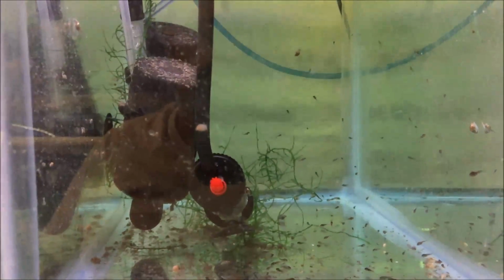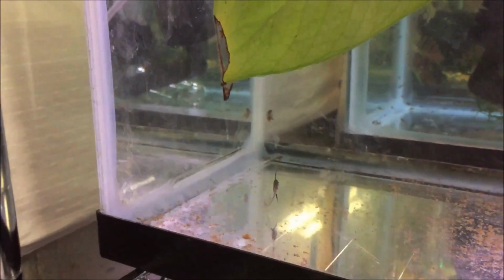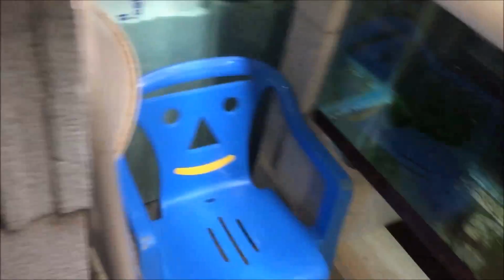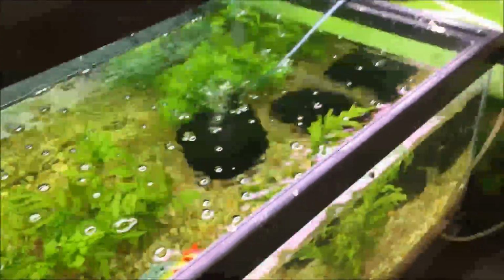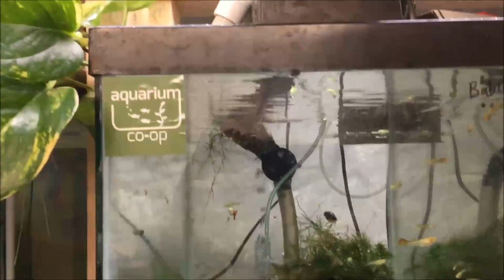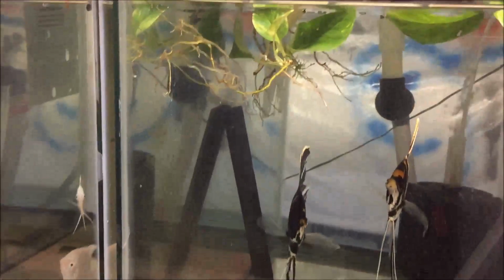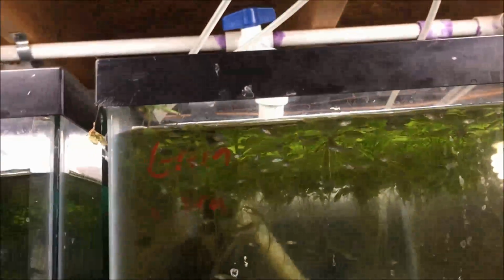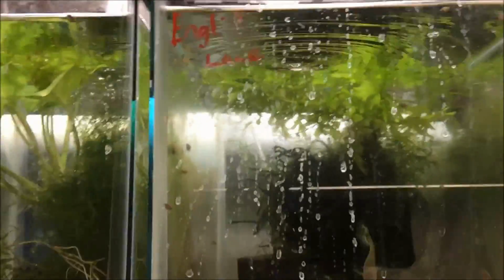Fry Fry Fryday #6 Angel Fish Fry doing great! Breeding for Profit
Fry Fry Fryday #6-The Angel Fish Fry are doing great! Breeding for profit. Lots of Angelfish Fry feeding Instant Baby Brine shrimp
Angel Fry Neon Sword Tail Fry Guppy Fry Platy Fry Molly Fry